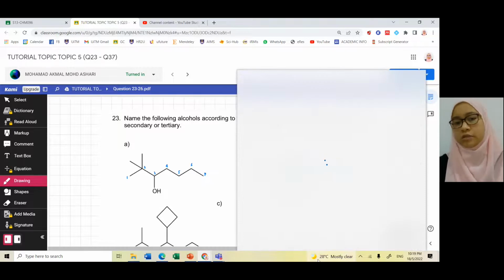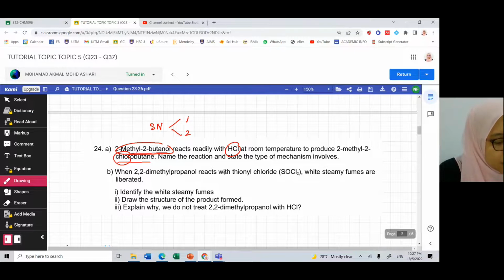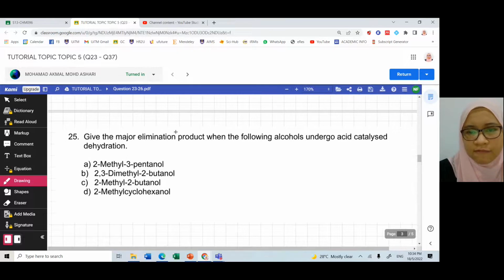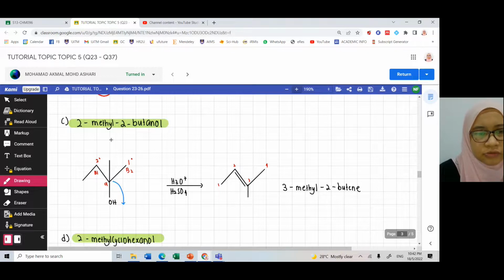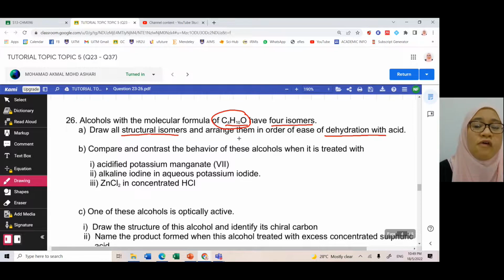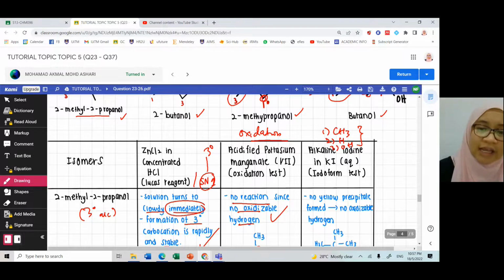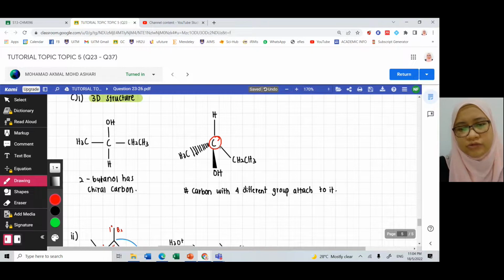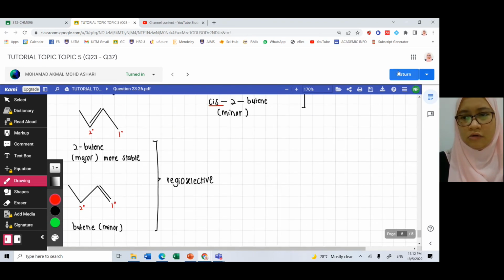CHM096 TUTORIAL TOPIC 5 - ALCOHOL (Q23 - Q26)